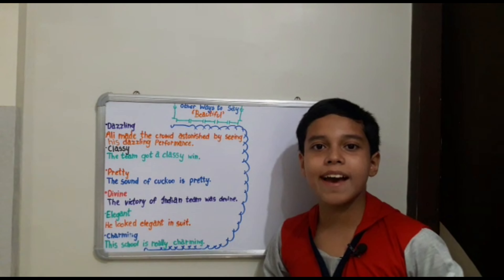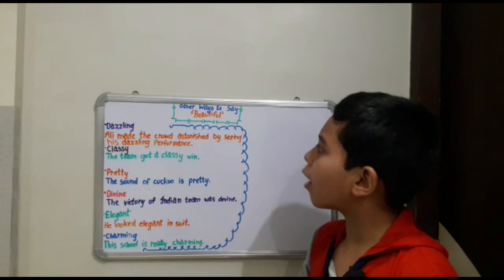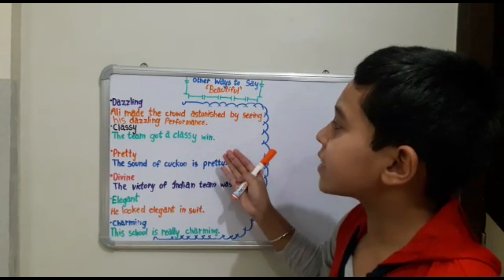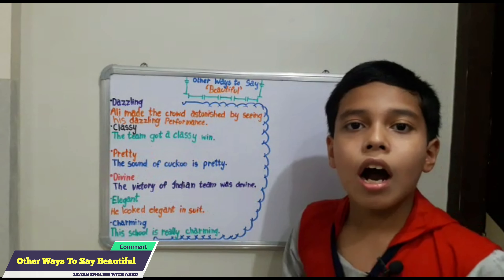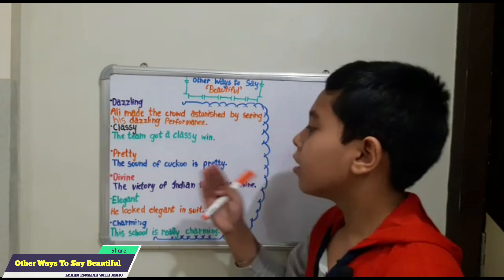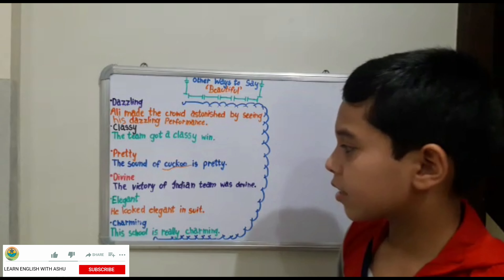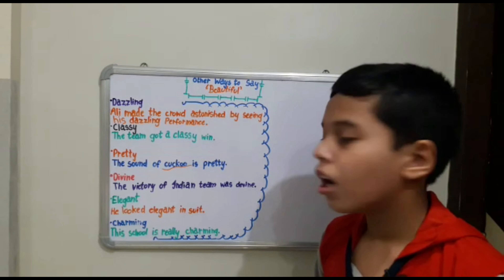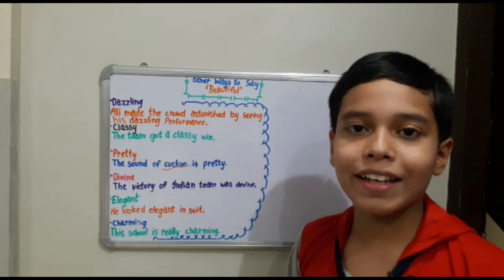Other Ways To Say 'Beautiful' | #37 | LEARN ENGLISH WITH ASHU | WHERE LEARNING NEVER ENDS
Guys whenever we want to say that something nice or it looks impressive we say Beautiful.
So guys in this video you will bearing some new words which you can say instead of Beautiful.
Guys if you liked the video click on the like button; subscribe the channel click on the bell icon so that my videos will reach you fast and will be notified about the video; Share this video and comment your queries if having.

So watch the video...

 1. Dazzling
Ali made the crowd astonished by seeing his dazzling performance.

2. Classy
The team got a classy win.

3. Pretty
The sound of cuckoo is pretty.

4. Divine
The victory of Indian team was divine

5. Elegant
He looked elegant in suit.

6. Charming
This school is really charming.

My video editing apps-
Power director by Cyberlink
Pixellab

Videography tools-
DSLR 550 Camera
Leviaz Mic
Osaka 550 Tripod

Camera Person-
Anjali Roy

Editor-
Ashutosh Ranjan

Intro: (0:00)
Dazzling: (0:54)
Classy: (1:38)
Pretty: (2:01)
Divine: (2:21)
Elegant: (2:37)
Charming: (3:12)

Student of Class 7
Radiant International School Patna